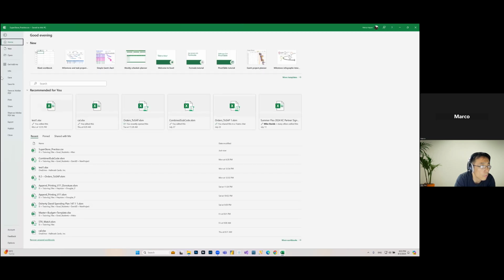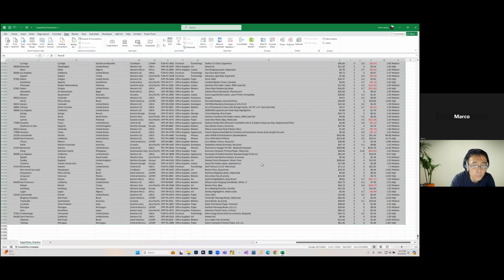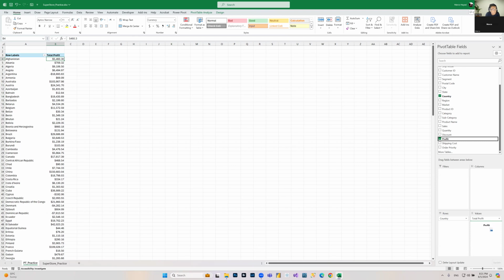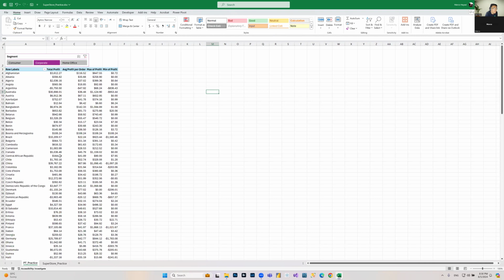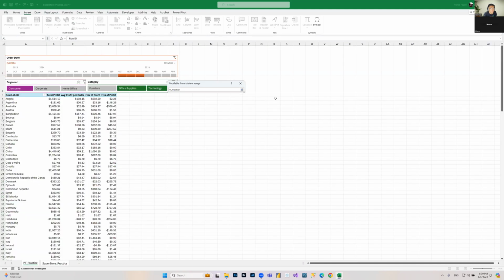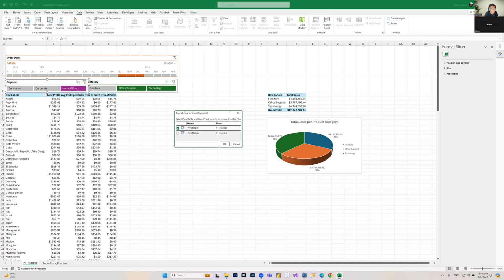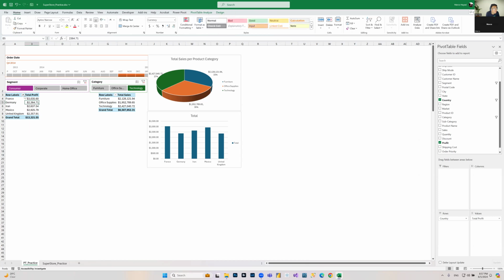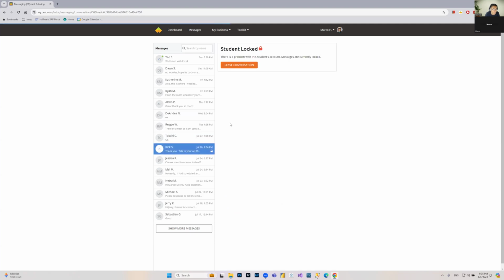Excel, Pivot Table 1